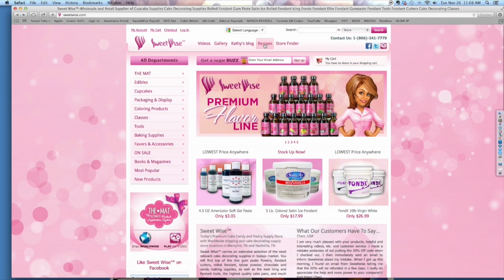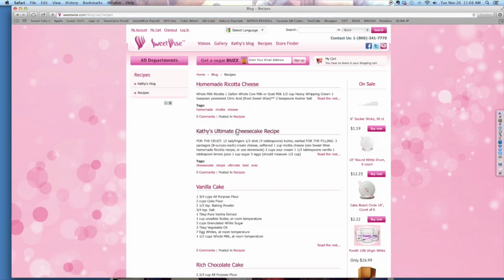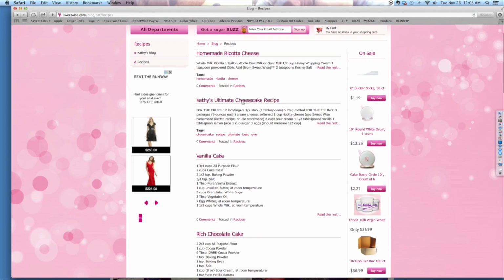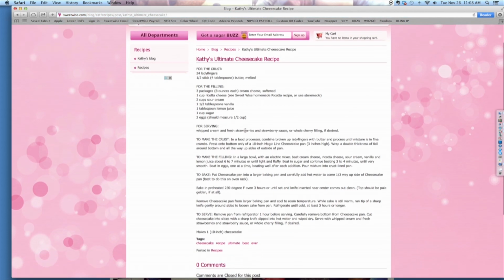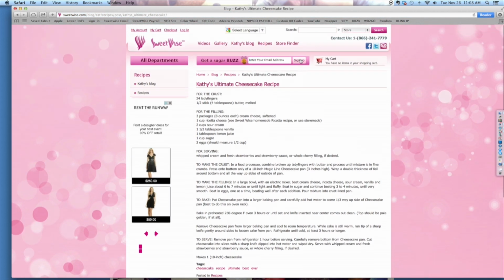Ultimate Chocolate Cake by www SweetWise com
Kathy's ultimate chocolate cake recipe.